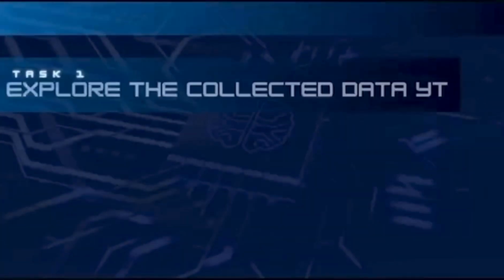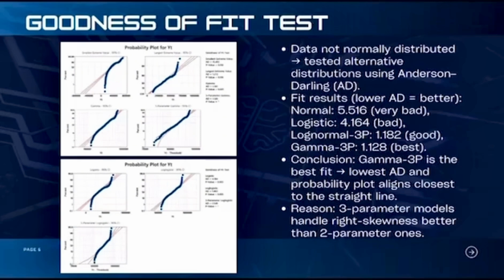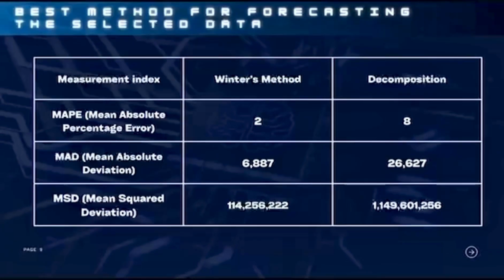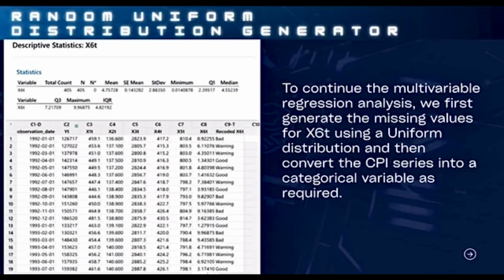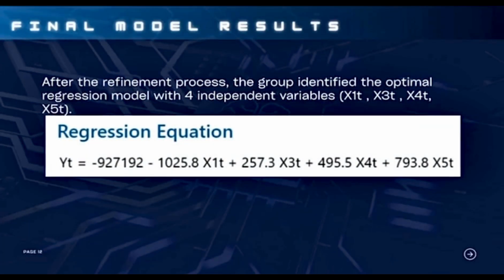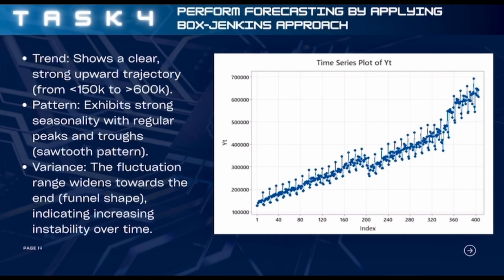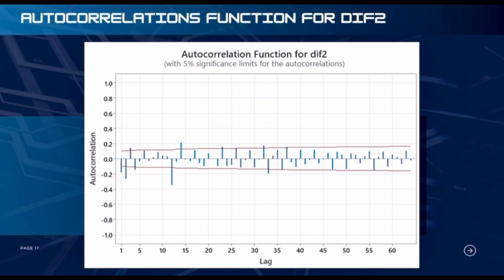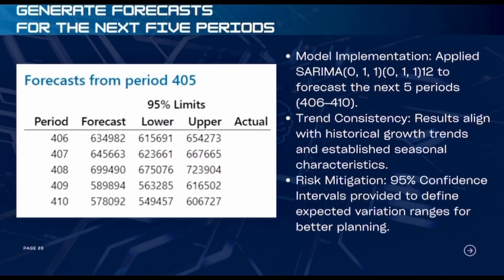Forecasting Engineering Mini project GROUP 1_CC02